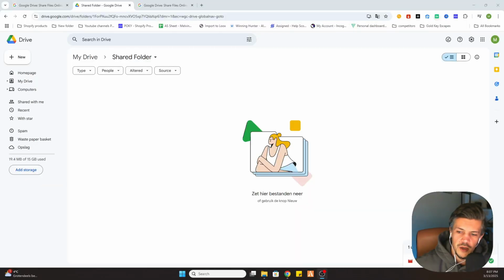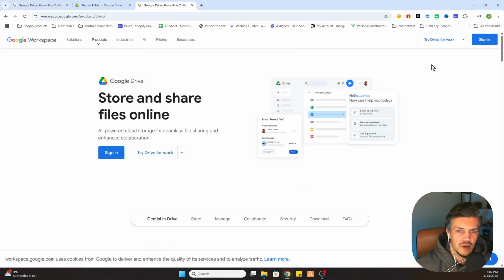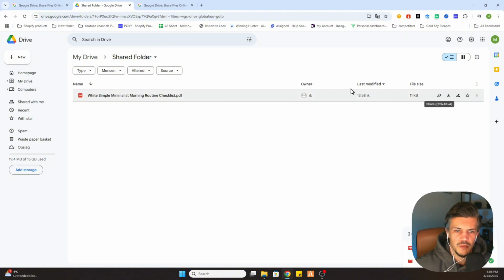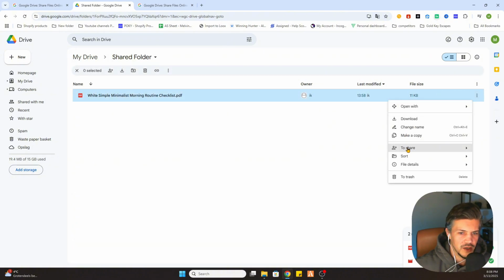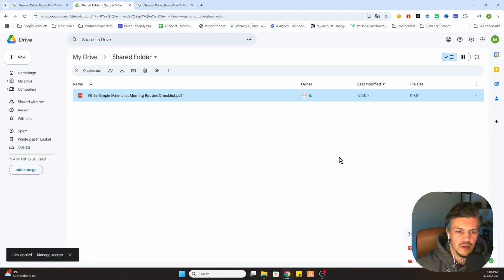How To Share PDF Link From Google Drive (Quick Guide)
In this video, I show you How To Share PDF Link From Google Drive. Follow this quick and easy guide to share your own PDF link from Google Drive. Did this video help?